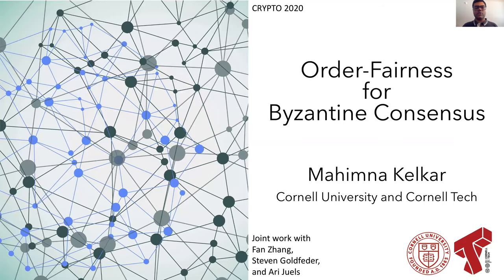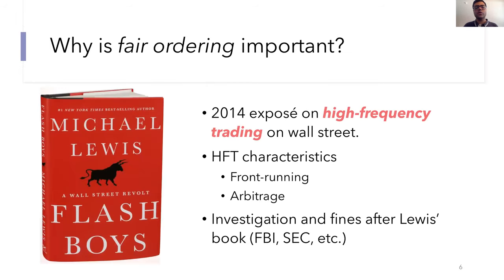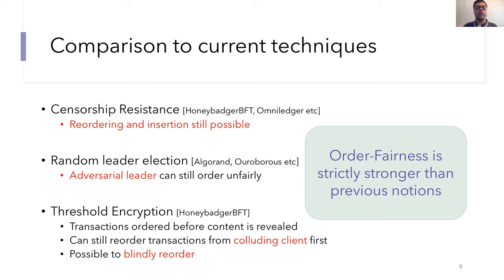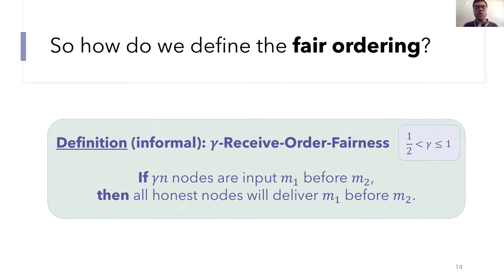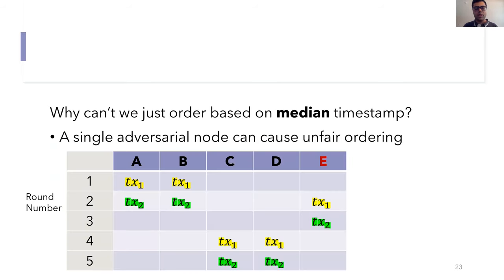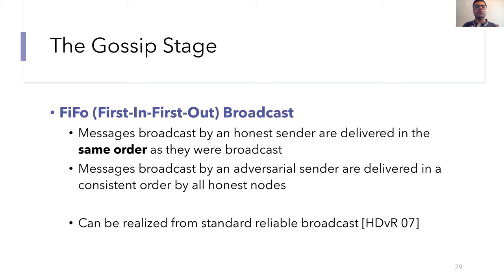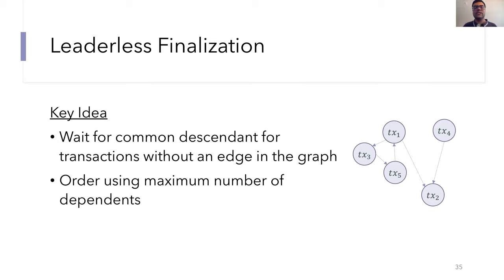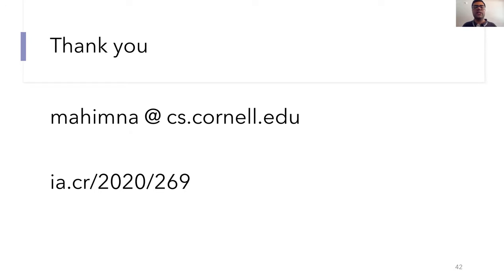Order-Fairness for Byzantine Consensus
Paper by Mahimna Kelkar, Fan Zhang, Steven Goldfeder, Ari Juels presented at Crypto 2020